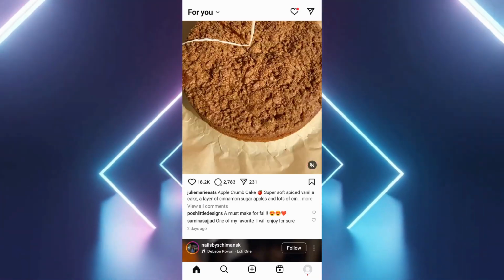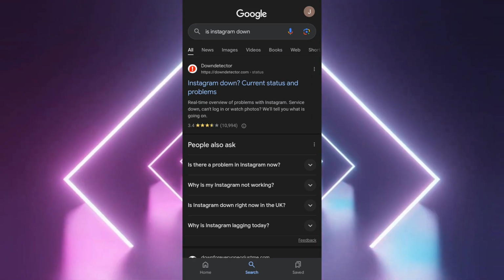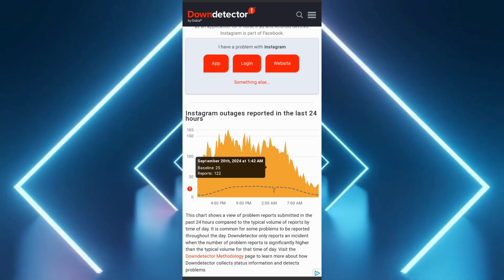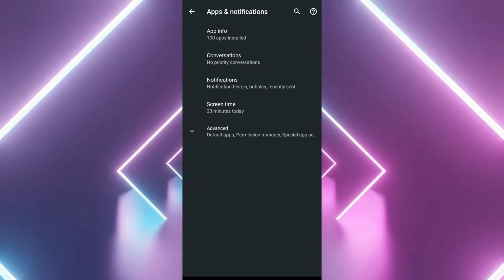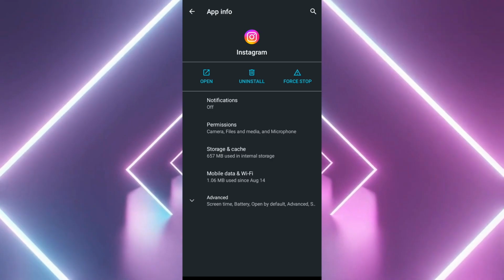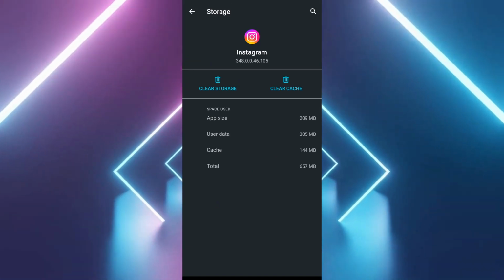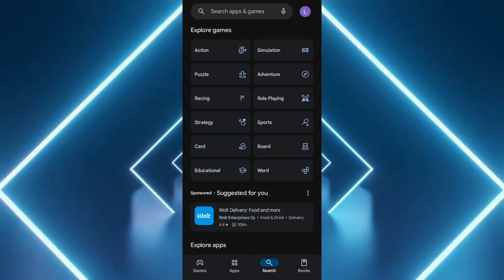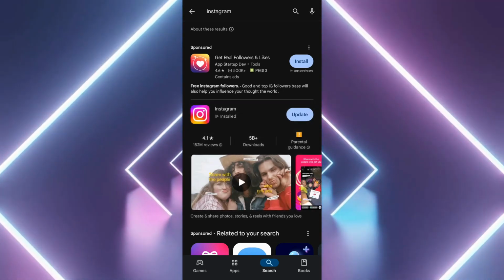How To Fix Instagram App Not Opening - 2025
If your Instagram app isn’t opening or keeps crashing, here are steps you can take to resolve the issue:

### Step 1: Check Instagram's Server Status
1. **Open a browser** (Safari, Google Chrome, etc.).
2. **Search** for "Is Instagram down?"
3. Click on a site like **Down Detector** to see if there’s a spike in reported issues. If the servers are down, you’ll need to wait until Instagram resolves the issue.

### Step 2: Offload or Reinstall Instagram
If the servers are fine, the issue is likely with the app itself. Here's how to fix that:

On iPhone:
1. **Go to Settings** on your iPhone.
2. Scroll down and tap on **General**.
3. Select **iPhone Storage**.
4. Scroll down until you find **Instagram** and tap on it.
5. Tap **Offload App**. This will clear out core app files while keeping your data safe.
6. After offloading, tap **Reinstall App**. This downloads a fresh version of Instagram.

On Android:
1. **Go to Settings** on your Android device.
2. Tap on **Apps** or **Application Manager**.
3. Scroll down and select **Instagram**.
4. Tap on **Storage**.
5. Choose **Clear Cache**.
6. If that doesn't work, **uninstall** the app, then reinstall it from the **Google Play Store**.

### Step 3: Update Instagram
Make sure you're using the latest version of the app:
1. **Go to the App Store** (iPhone) or **Google Play Store** (Android).
2. Search for **Instagram** and check if there’s an **Update** option. If yes, update the app.